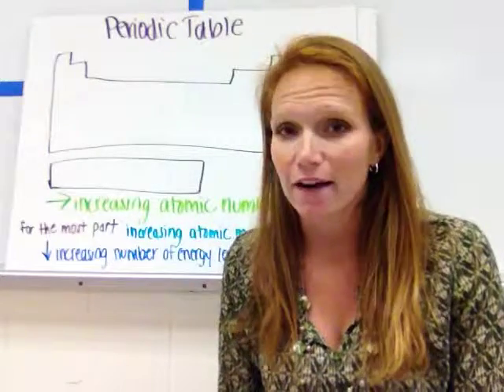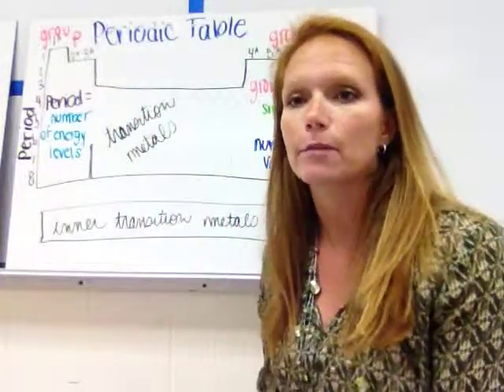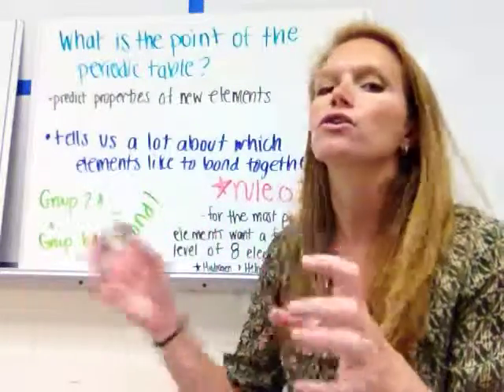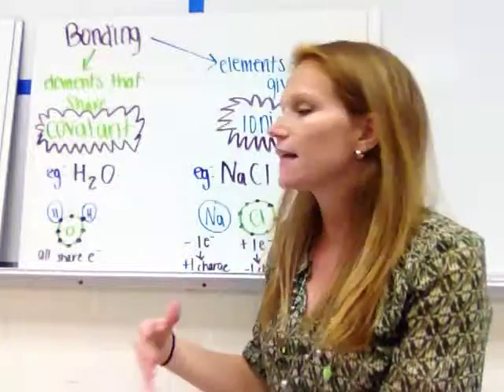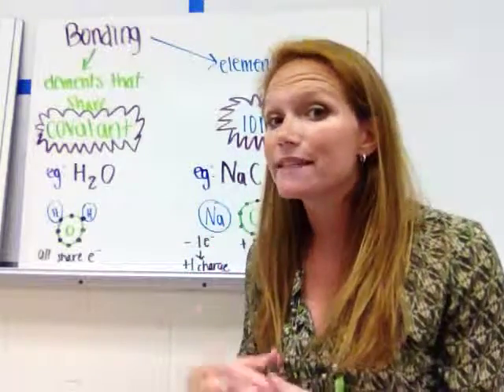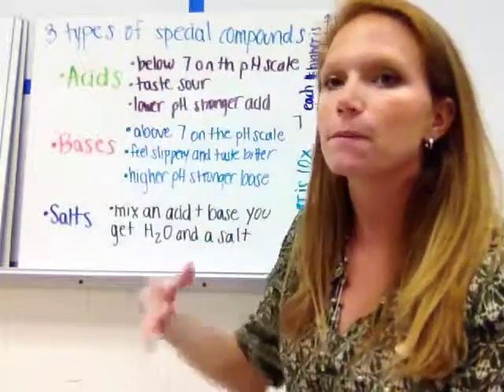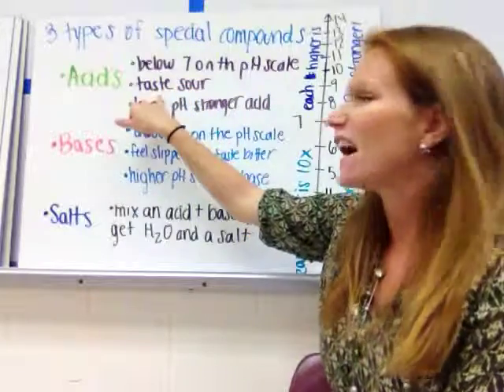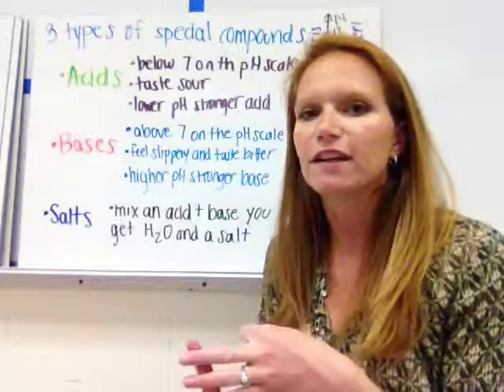Periodic Table, Bonding, Acids, Bases, Salts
8th Grade Final Review Video